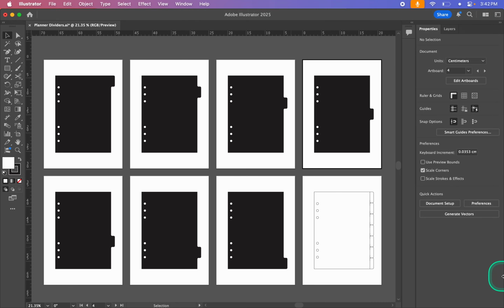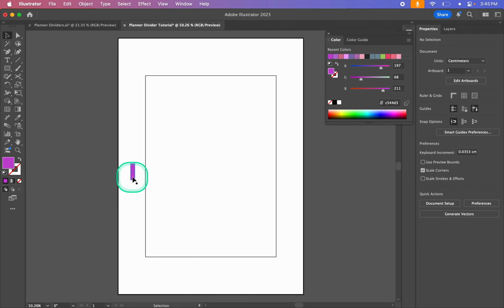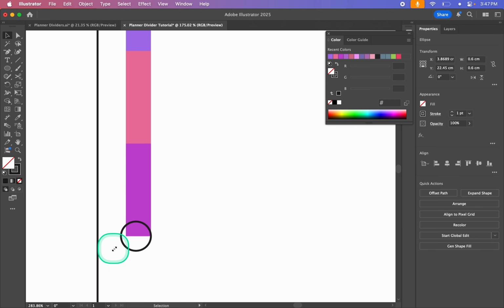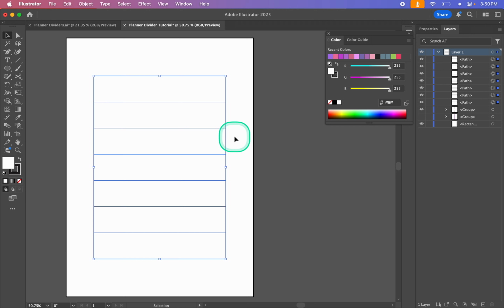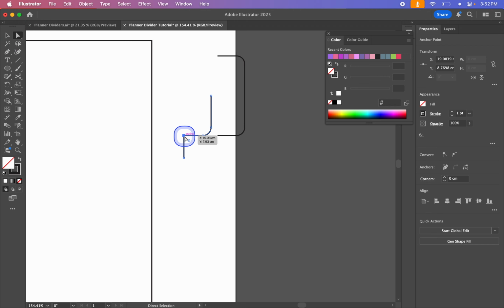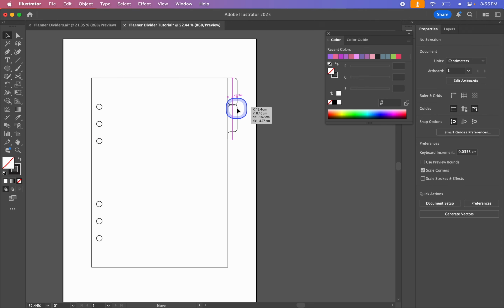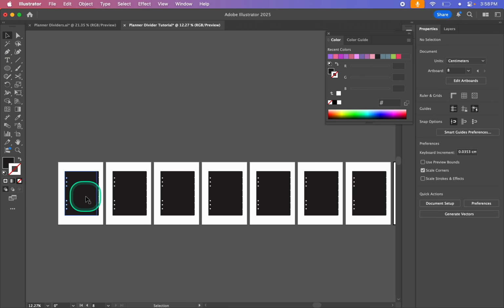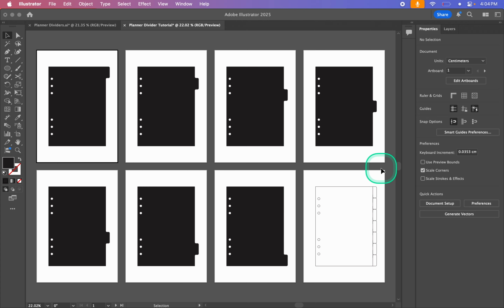Make Dividers for a Six-Ring Binder (A5) in Adobe Illustrator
Let's make dividers for a six-ring binder in Adobe Illustrator. This video is not comprehensive, and only covers an A5 binder, but the principles are the same for other sizes, even if the measurements aren't.

Gear:
2022 13" Macbook Pro M2 8GB RAM
Elgato Wave:3
Adobe Premiere Pro
Adobe Audition